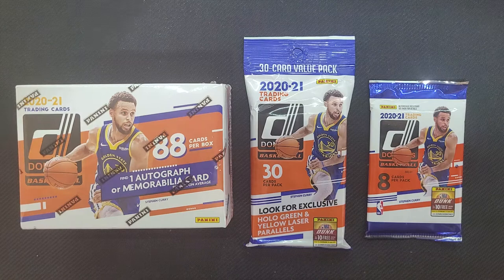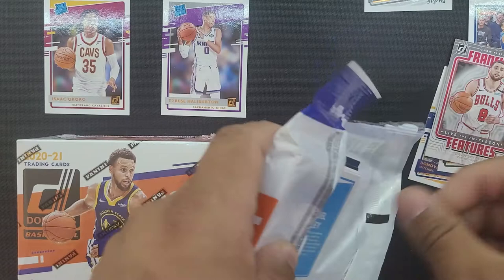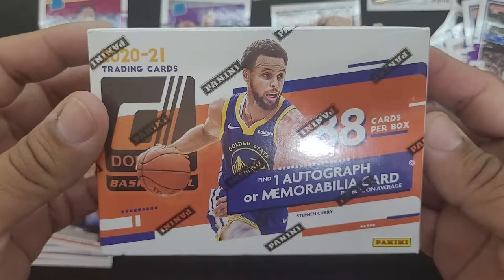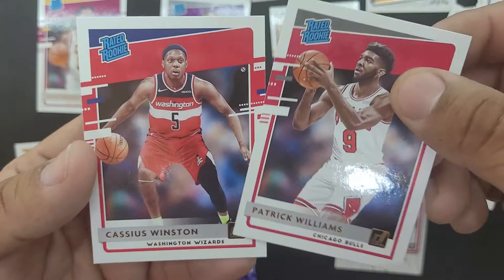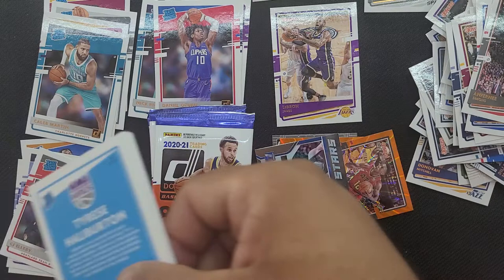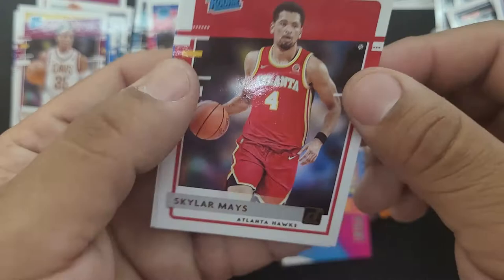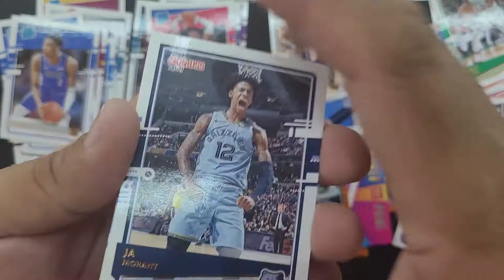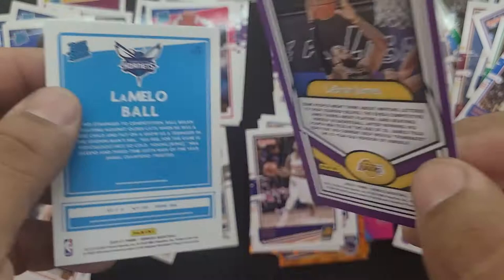Donruss 2020-21 NBA Retail Pack Opening: Blaster Box, Fat Pack, and Gravity Pack